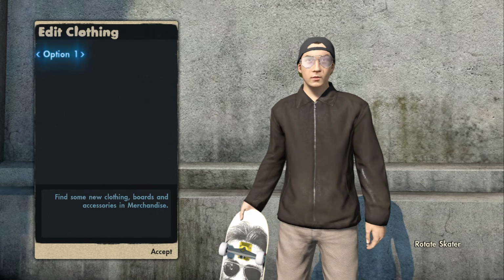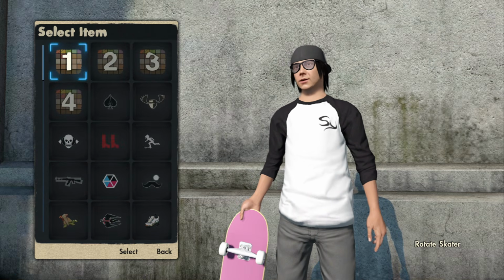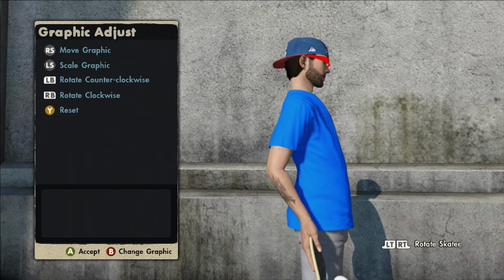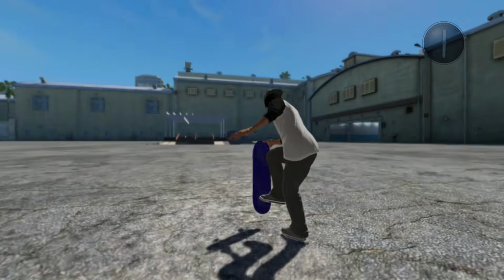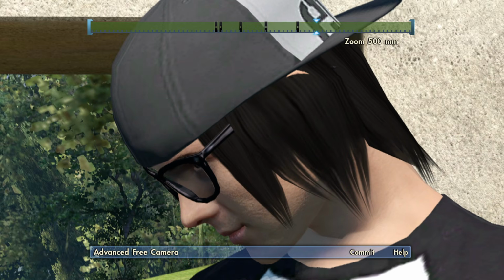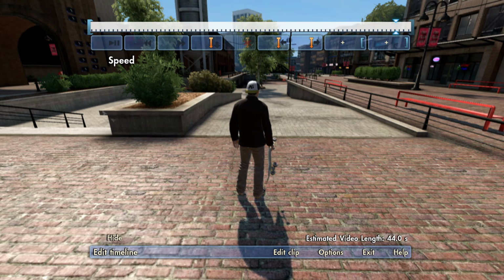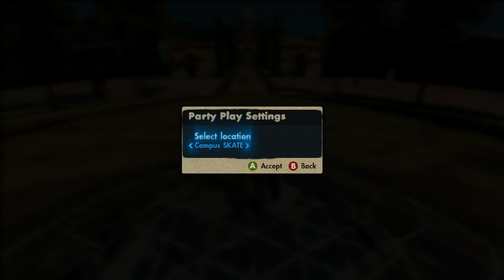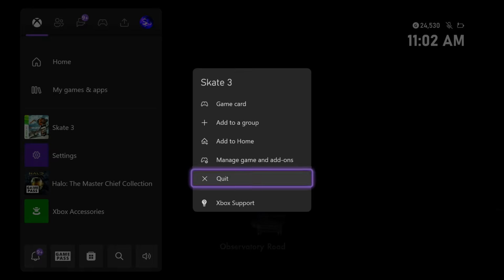Crazy Skate 3 Drip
The glitch list climax is next upload

Music
Lengend of Zelda Wink Waker - Beetle Shop
Sonic Adventure 2 - Dive Into the Mellow
Elevator Action Returns - I Can Only Think In Job
Black Matrix - Zombie Spray
Phantasy Star Online - Chaotic Bar
Luigi's Mansion - Training Result